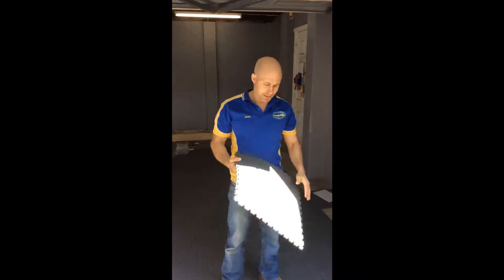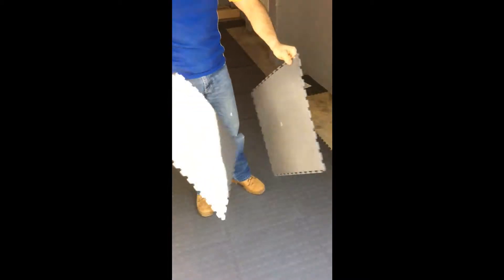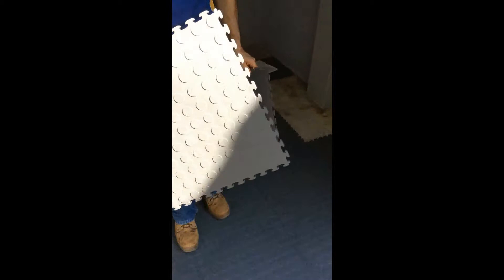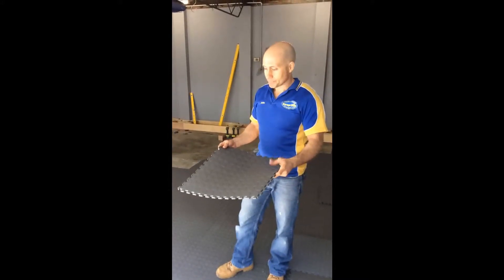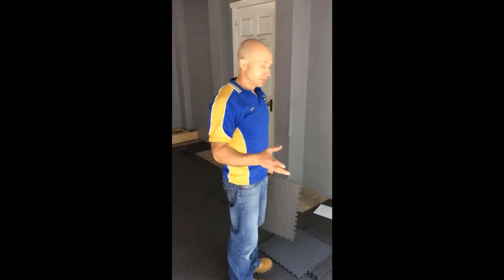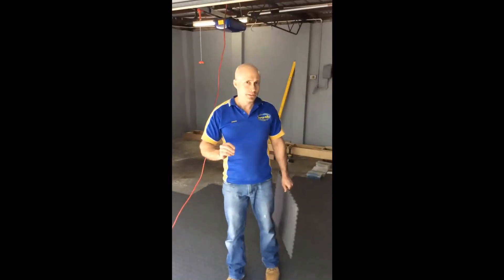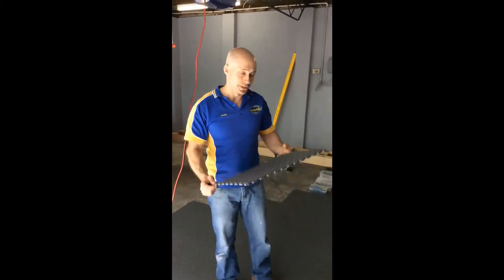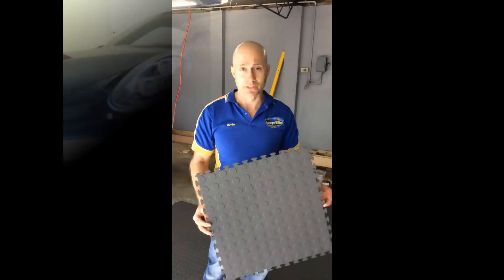Garage Flooring and Garage Tiles - Garage Blitz Episode 5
Garage Interlocking tiles and Garage Flooring reviewed by Jamie from Garage Blitz. In this Episode 5 Jamie is presenting the Norsk PVC Interlocking tile.